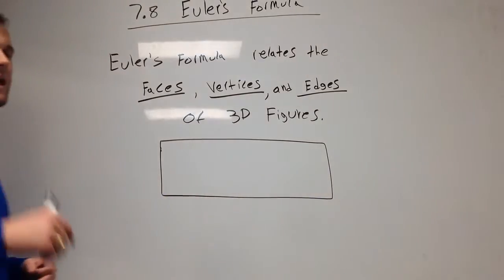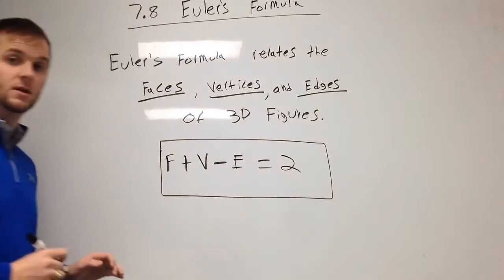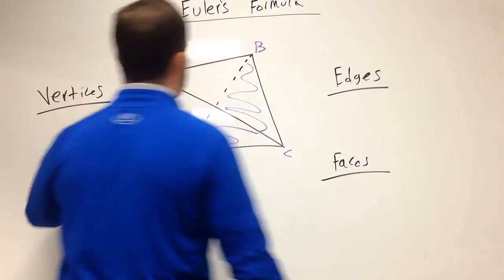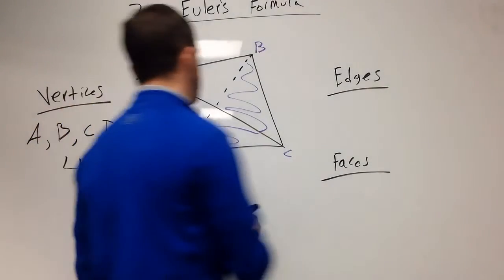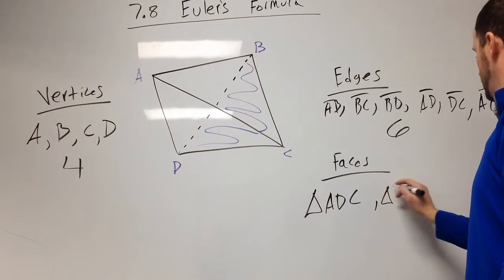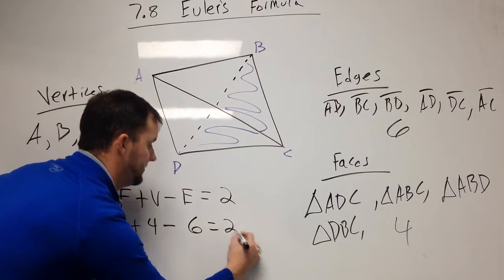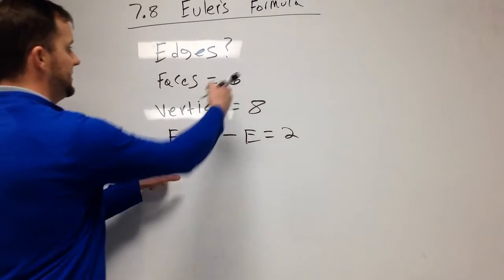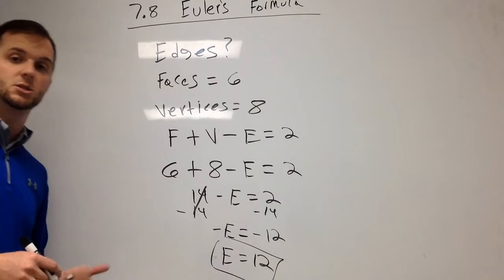7.8 Euler's Formula